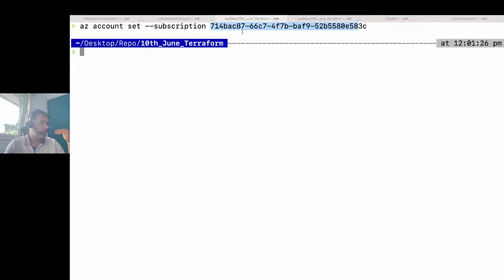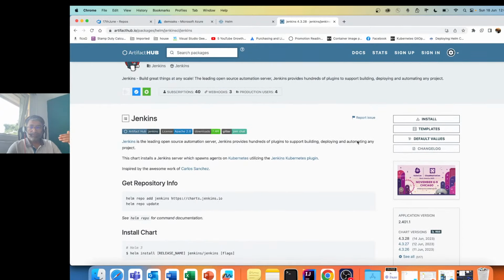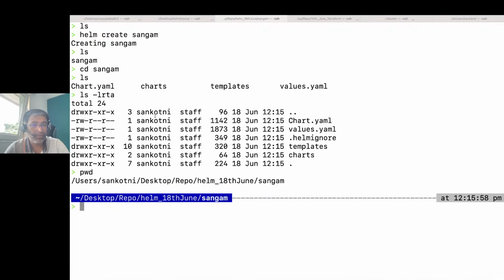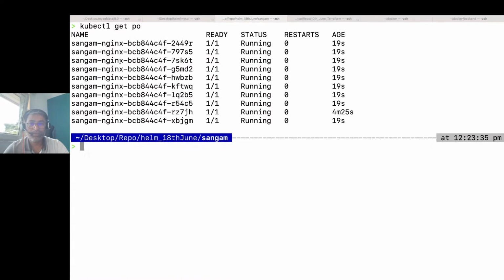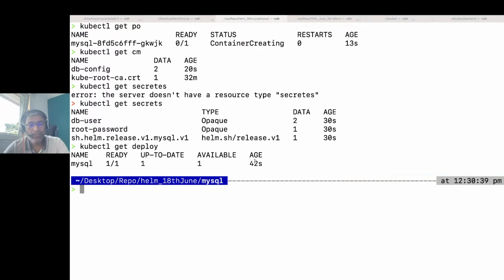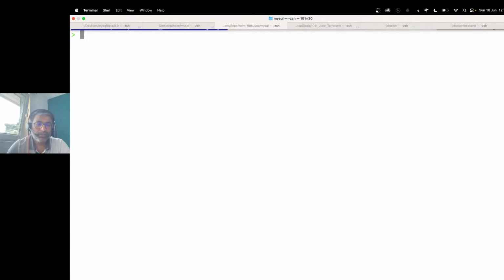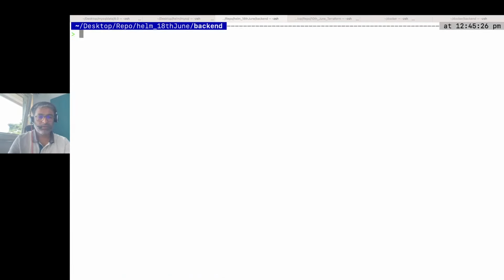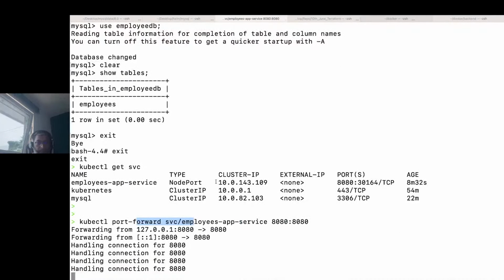How to Create Helm Chart and deploy helm chart into Azure Kubernetes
Provision AKS using terraform code

Have you heard about Infrastructure as Code (IaC)? It's a revolutionary concept in the world of software development and operations. In simple terms, IaC is the practice of managing and provisioning infrastructure resources using machine-readable configuration files instead of manual processes. By treating infrastructure as code, teams can automate the creation, modification, and destruction of infrastructure, bringing speed, reliability, and scalability to their projects.

Speaking of IaC, one tool that has gained immense popularity is Terraform. Terraform is an open-source infrastructure provisioning and management tool created by HashiCorp. It allows you to define and manage your infrastructure resources using a declarative configuration language. With Terraform, you can provision resources across various cloud providers and even on-premises environments, ensuring consistent infrastructure deployment regardless of the underlying platform.

Terraform has become immensely popular among developers and operations teams for several reasons. First, its simplicity and ease of use make it accessible to both beginners and seasoned professionals. Second, Terraform supports a wide range of cloud providers, enabling multi-cloud and hybrid cloud deployments. Third, its declarative syntax allows for infrastructure as code, promoting version control, collaboration, and reproducibility. Finally, a vast and active community continuously contributes modules and updates, expanding Terraform's capabilities and providing extensive support.

💡 Main Resources Names in Terraform 💡
When working with Terraform, you'll encounter various resource types that represent different infrastructure components. Some of the main resource names in Terraform include:

aws_instance: Represents an EC2 instance on Amazon Web Services.
google_compute_instance: Represents a virtual machine instance on Google Cloud Platform.
azurerm_virtual_machine: Represents a virtual machine on Microsoft Azure.
docker_container: Represents a container in a Docker host environment.
aws_s3_bucket: Represents an S3 bucket on Amazon S3.
🔧 Main Commands Used in Terraform 🔧
To interact with Terraform, you'll need to use a set of commands. Here are some of the main ones:

terraform init: Initializes a Terraform project in the current directory.
terraform plan: Generates an execution plan, showing the proposed changes before applying them.
terraform apply: Applies the changes defined in the configuration and provisions the infrastructure.
terraform destroy: Destroys the infrastructure defined in the configuration, removing all associated resources.
terraform validate: Validates the configuration files for syntax and other errors.
🚀 Exciting times lie ahead with Infrastructure as Code and Terraform! Share your thoughts and experiences with these powerful tools. Let's embrace automation and scalability together! 🚀